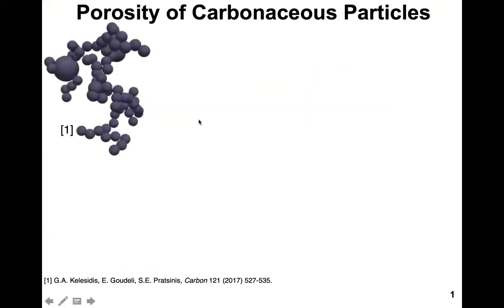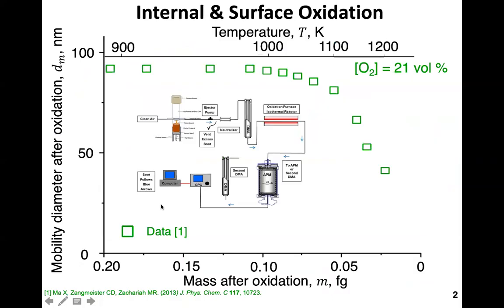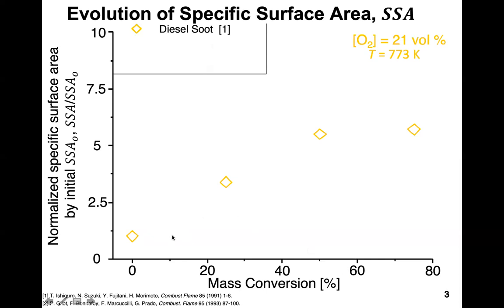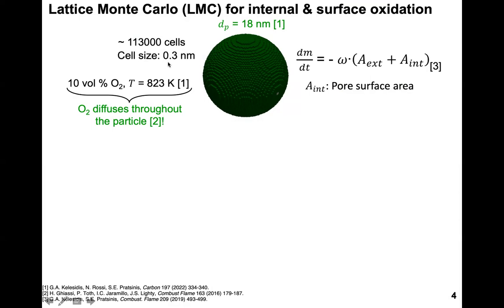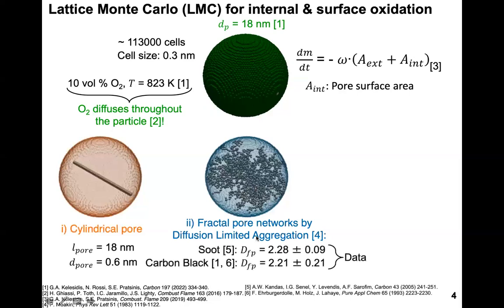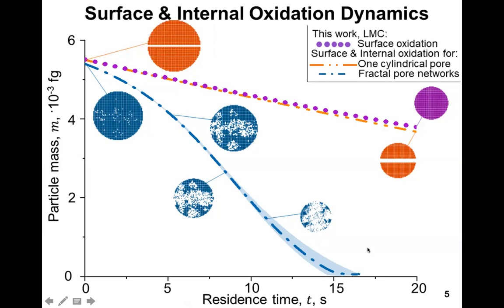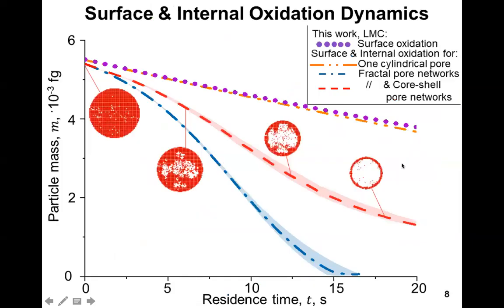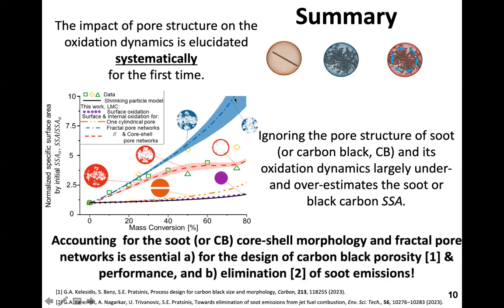Pore Structure Dynamics of Carbonaceous Particles by Surface and Internal Oxidation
Oral Presentation at the 41st Annual Conference of the American Association for Aerosol Research (AAAR) in Portland, OR (2-6/10/2023). You can read the full story here:

Internal oxidation is most important for removal of soot in diesel particulate filters. Furthermore, it enhances the porosity of carbon blacks (CBs), increases their specific surface area, SSA, determining their performance in batteries, inks and tires, as well as their environmental and health impact. Current models for oxidation of soot or CB neglect its fractal-like pore network during internal oxidation and underestimate its SSA by 60 % on average! Here, a lattice Monte Carlo (LMC) model elucidates both external and internal oxidation dynamics of soot (or CB) accounting for its fractal-like pore structure, for the first time to the best of our knowledge. Random internal oxidation takes place at the bulk soot (or CB), expanding its pore network and increasing the pore fractal dimension, Dfp, up to 3, in good agreement with data. This increases the SSA up to a factor of ten at 75 % conversion. In the presence of a less reactive shell though, internal oxidation stops after the reactive core is consumed. Thus the SSA levels off at large conversions. Hence, accounting for the realistic core-shell, fractal-like pore structure during simultaneous external and internal oxidation nicely explains several measurements of soot and CB Dfp, SSA and particle diameter. So the LMC-derived oxidation dynamics of soot or CB presented here can be used to assist the design of highly porous CB grades from first principles, as well as the mitigation of soot emissions by enhancing their oxidation.